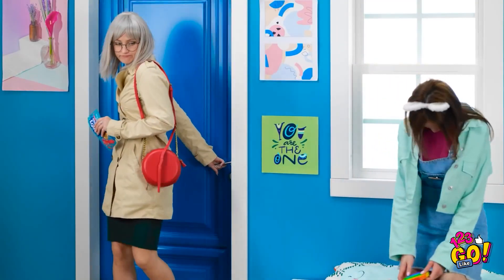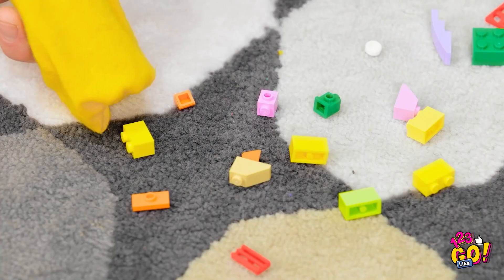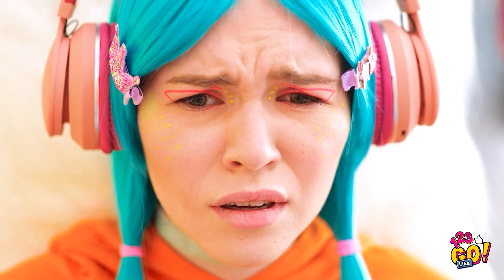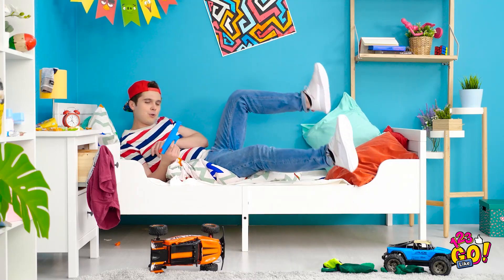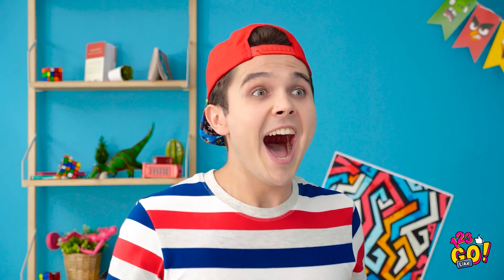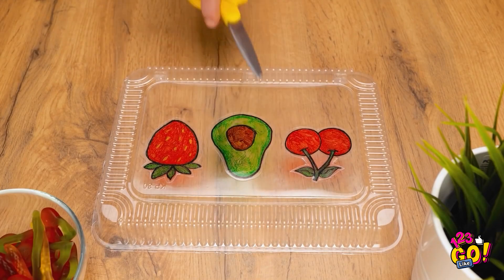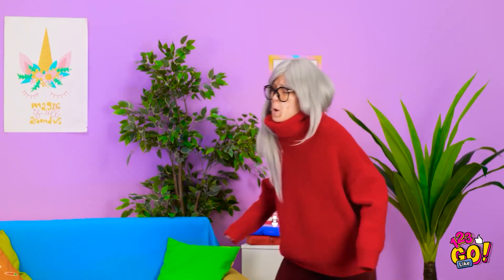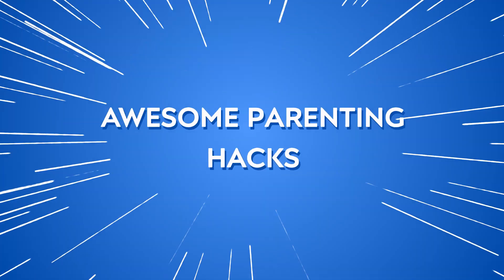PARENTING GADGETS FOR CRAFTY MOMS || How To Be A Cool Parent This Spring by 123 GO! Like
In this video, we will share with you great ideas for your kids and family, you know like DIY toys, recipes, and overall parenting hacks that can improve your days to the max!

You will see some clever ways to create toys out of nowhere from material in your house. We will also show you how can you make your kids wash their hands properly.  What about a custom gamer keyboard? And many different ways to eat chocolate!

And special earrings for your daughter. Surprise your kids and see how they react with this awesome parenting hacks.